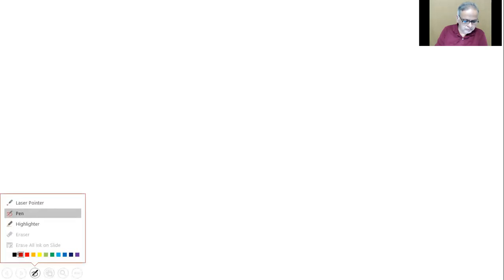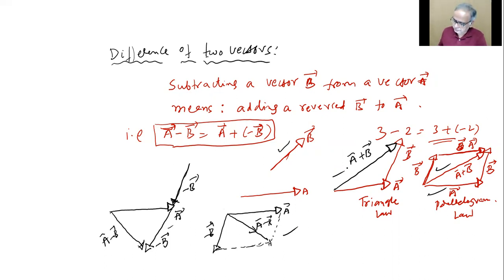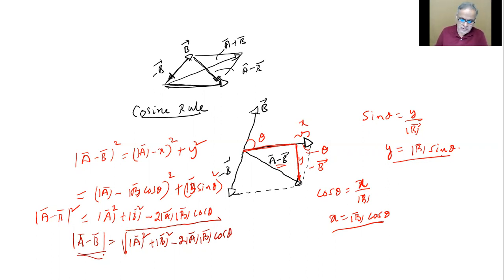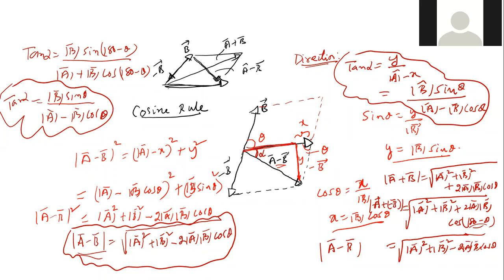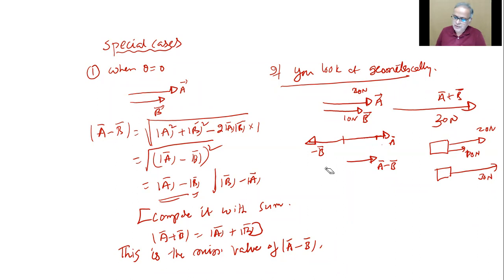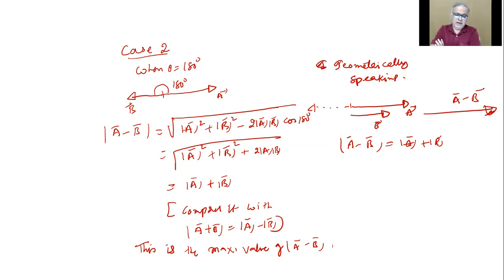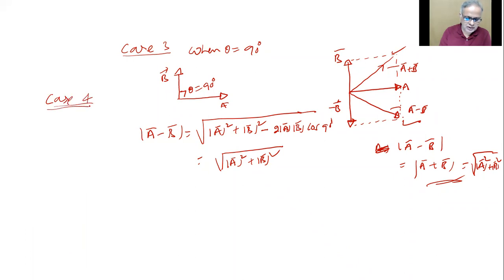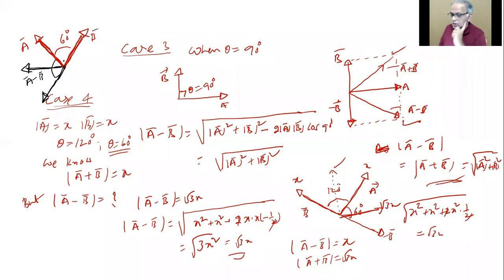Vectors and Scalars Lesson - 7